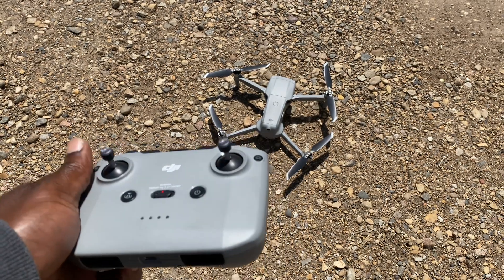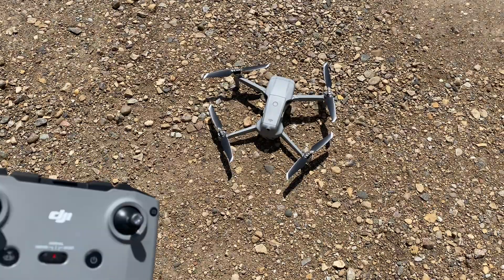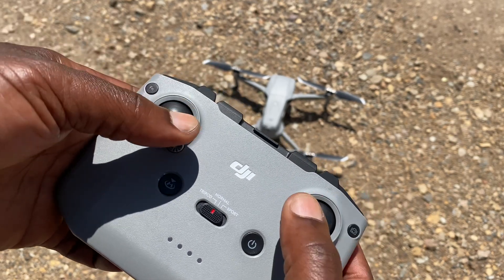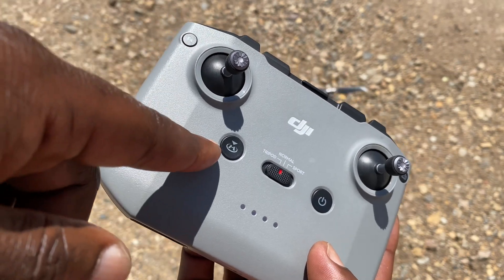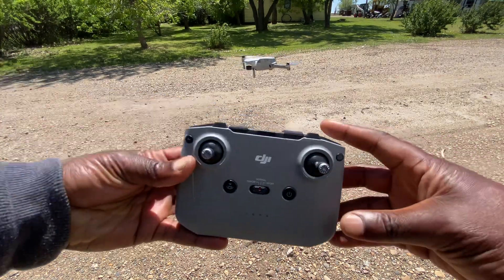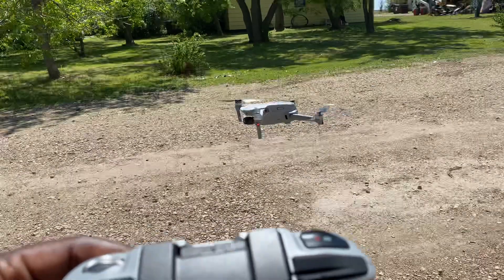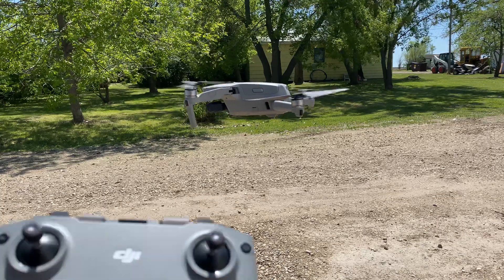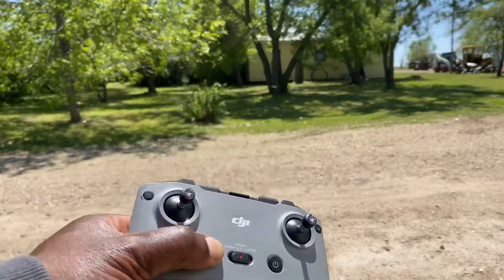DJI MAVIC AIR 2 Flight Without Telemetry!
Get you DJI Mavic Drone using this link!

In this day of much haste, here is how you can fly your DJI MAVIC AIR 2 without your iphone or tablet giving you telemetry data.
This is fast becoming a lost art as more and more people use the touchscreen controls to control their DJI drones.